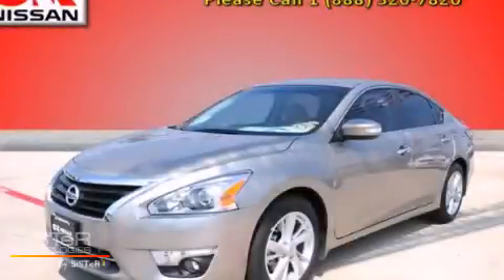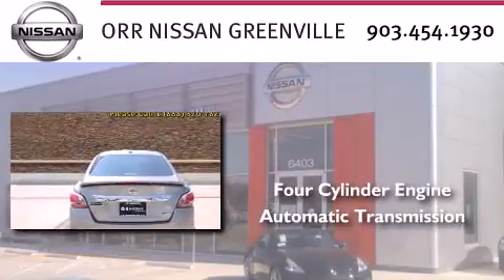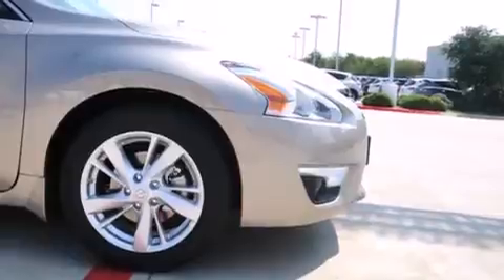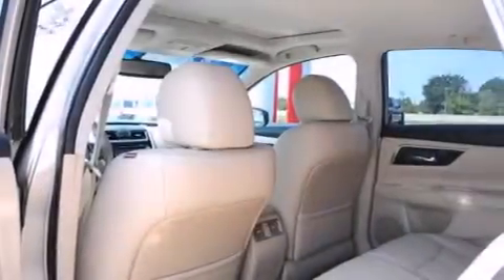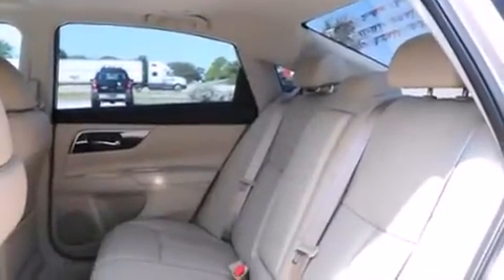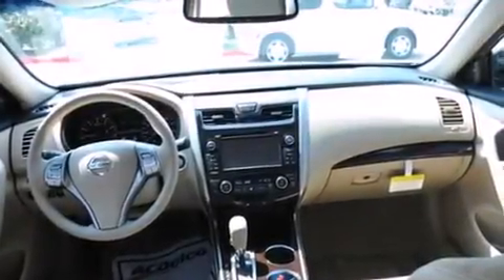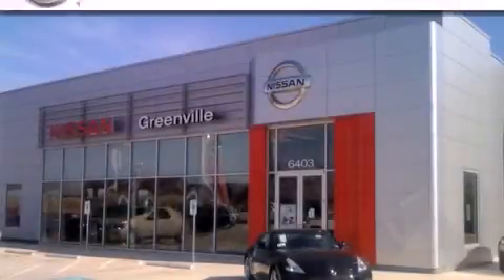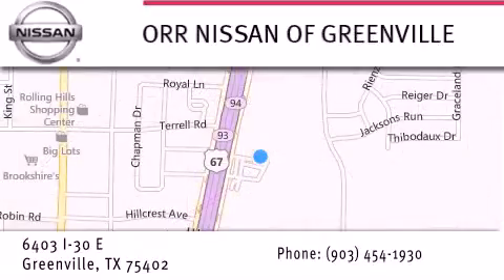2014 Altima Sulphur Springs TX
We have been honored to serve the Greenville TX area , we promise that your experience at our dealership will exceed your expectations ! Year : 2014 Make : Nissan Model : Altima Engine : 4 Cylinder Engine Trans . : AUTOMATIC Exterior : SAHARAN STONE Miles : 5 Interior : BGE LEATHER-APPOINTED Stock : 127819 Orr Nissan Greenville 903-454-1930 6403 Interstate 30 East Greenville , TX 75402